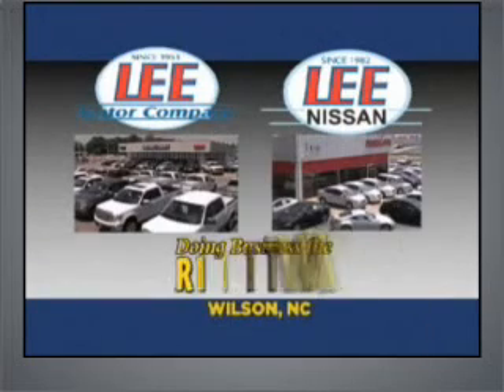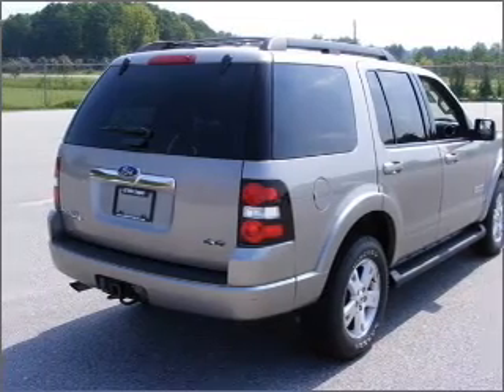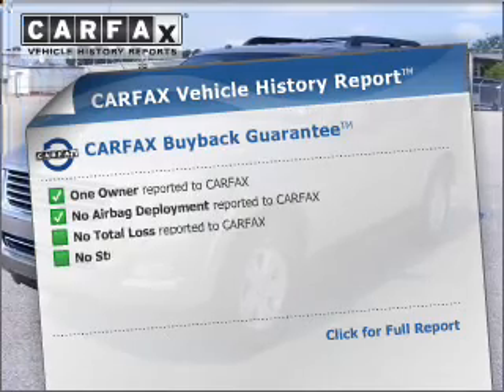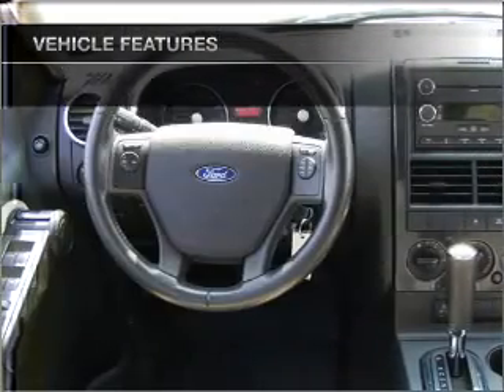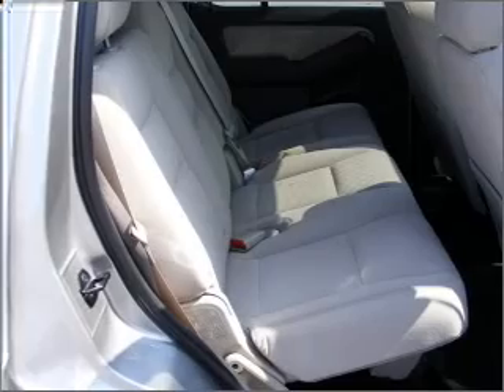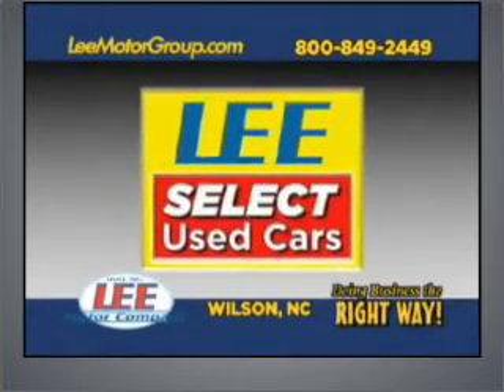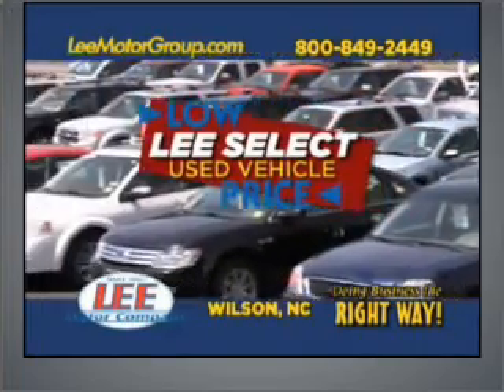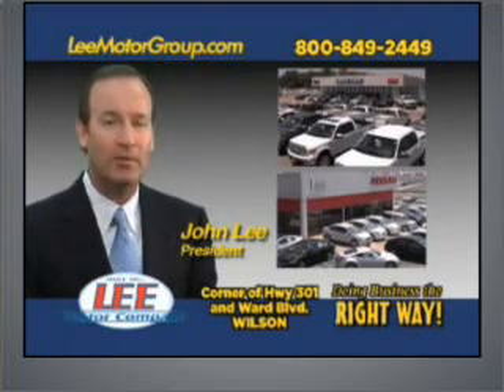2008, FORD, EXPLORER, Lee Motor Company/ Lee Nissan 800-849-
Year: 2008
Make: FORD
Model: EXPLORER
Trim: XLT 4WD
Engine: 4.0 liter 6 cylinder sohc
Transmission:
Color: silver
Mileage: 27488
Address:
4815 Ward Blvd.

http: